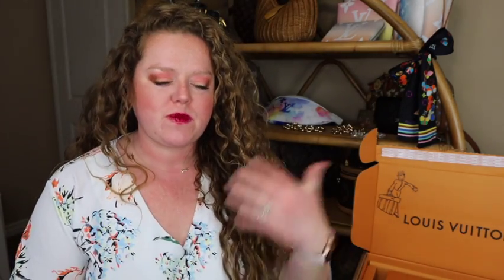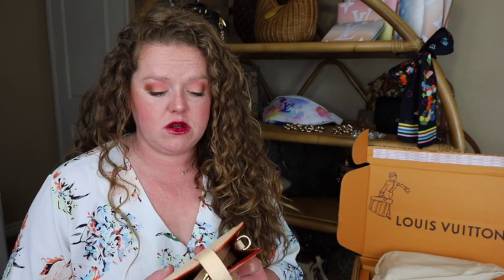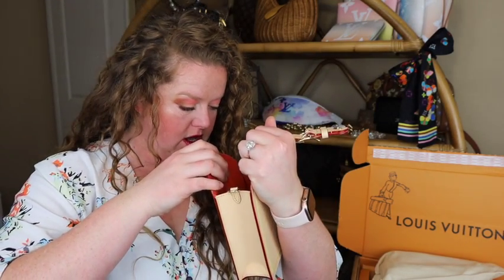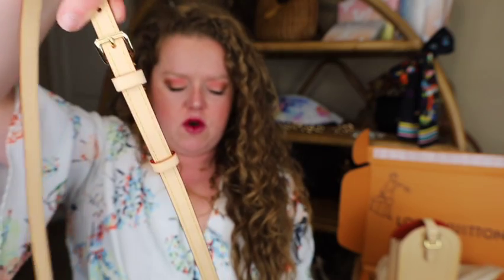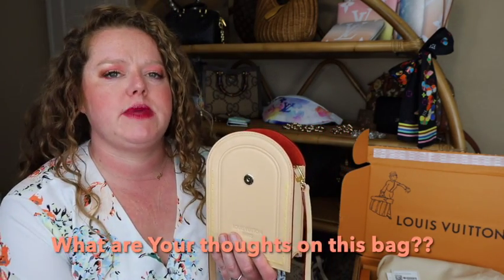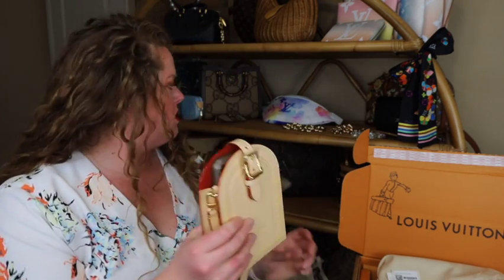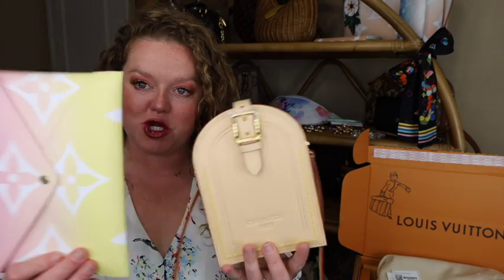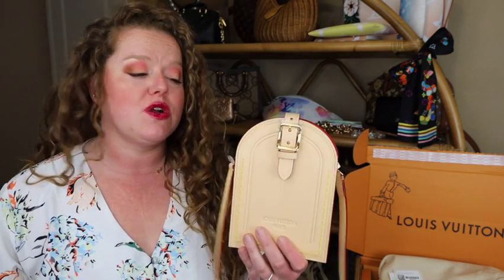2023 Louis Vuitton Unboxing! | SS23 Runway Bag! | Unboxing Fail?? | XL Name Tag Clutch Review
Hi Friends! Let's take a look at a bag from the new SS23 runway collection! I'm not going to lie I'm a bit disappointed! Hoping you can help me make some decisions about keeping the bag or not!